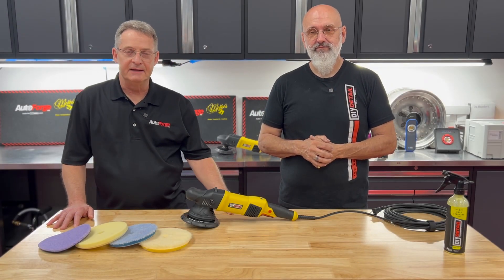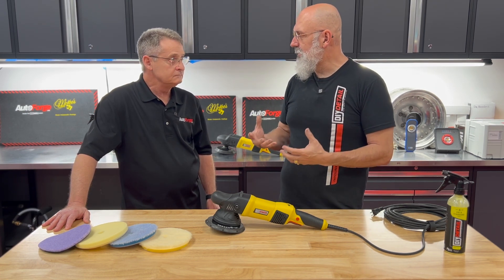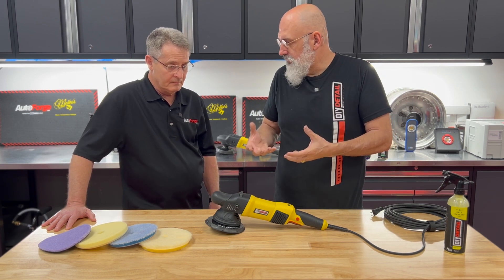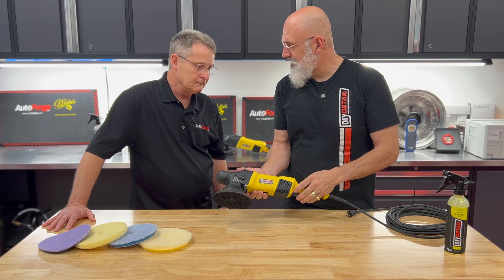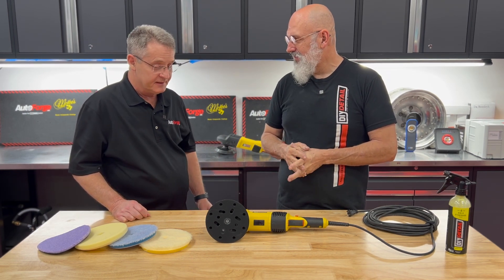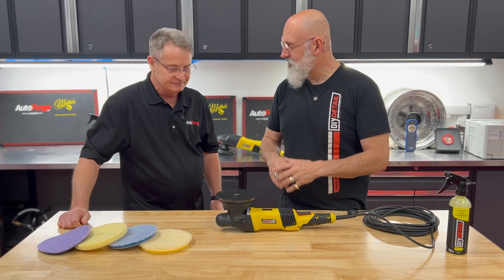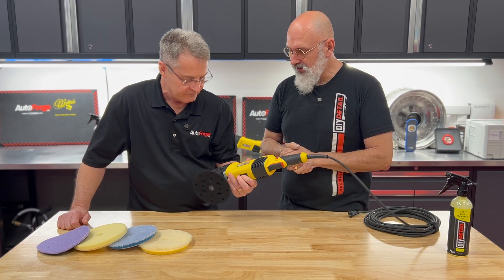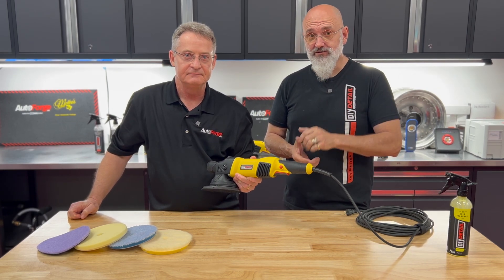The NEW DIY Detail 25mm DA Polisher.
In this video Yvan showcases all the features of the new DIY Detail 25mm random orbit polisher.